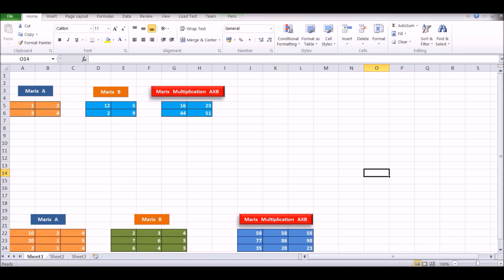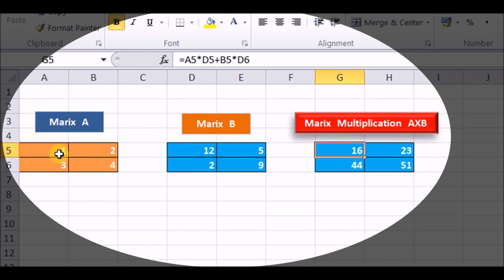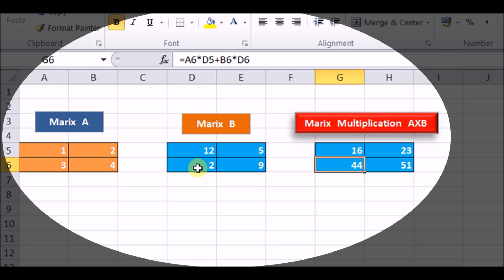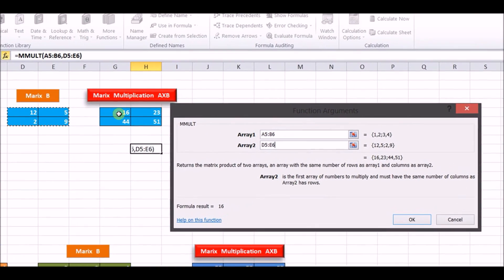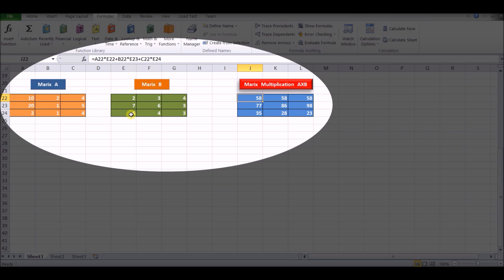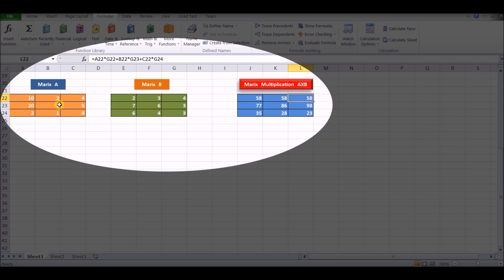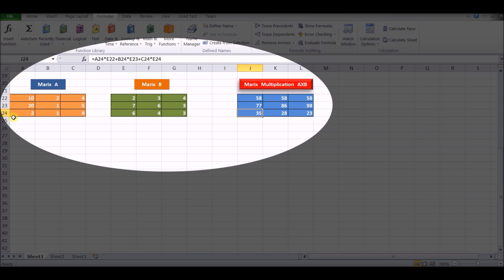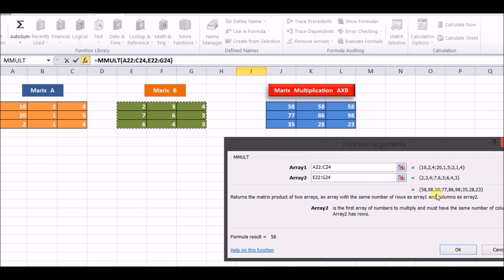How to perform matrix multiplication using Excel !!!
This video explains matrix multiplication of square matrix by using Excel Function.
First the multiplication is done by regular method by using formula bar of Excel itself & then inbuilt Excel function is used to verify it.